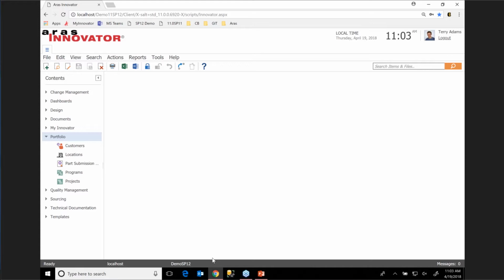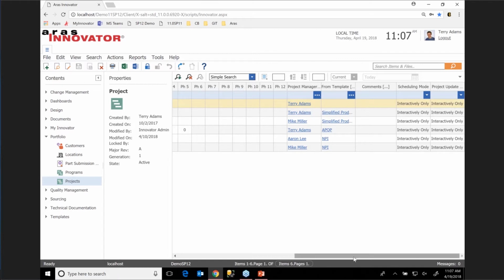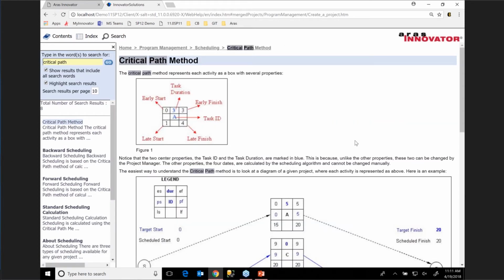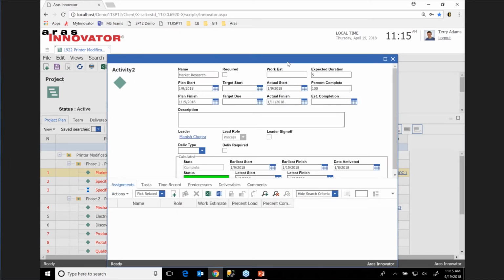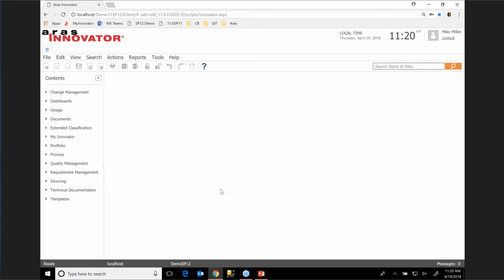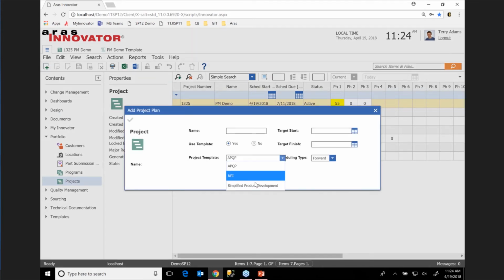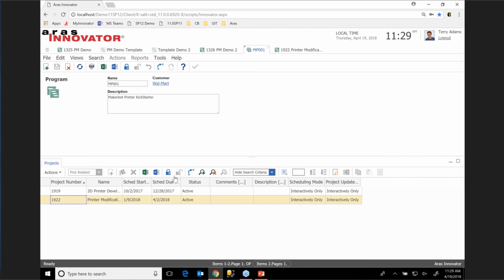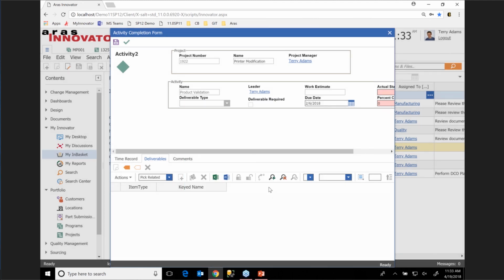Program Management Software - Aras Innovator Demo Series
Aras Innovator’s powerful program management software enables organizations to manage complex, cross-functional projects with precision and control.

In this installment of the Aras Innovator Demo Series, get a deep dive into the Aras program management solution, designed to streamline project execution and improve visibility across teams.

Built on standards from the Project Management Institute (PMI), Aras Innovator’s program management tools allow users to create and manage projects using customizable templates, define phases and milestones, track critical paths via Gantt charts, and link multiple projects into larger programs—all within a single, integrated environment.

In this demo, you’ll learn how to:
- Use out-of-the-box templates to quickly launch new projects
- Customize project phases, tasks, deliverables, and dependencies
- Track project status using real-time dashboards and color-coded health indicators
- Assign roles and permissions, including project managers and team members
- View and export Gantt charts and project plans to Excel or Microsoft Project
- Link related projects into larger programs with shared objectives and reporting
- Create and manage reusable templates for consistent execution across teams
- Integrate project data, schedules, and deliverables seamlessly in one system

Whether you're in engineering, operations, or IT, Aras Innovator provides flexible program management software tools that adapt to your organization’s unique processes—helping teams execute with confidence.

If you're searching for a powerful program management app that supports both project execution and strategic oversight, this demo is a must-watch.

See how Aras helps you plan, execute, and track complex programs with integrated project visibility.

Read the overview and installation guide to start using Aras program management tools in your environment.